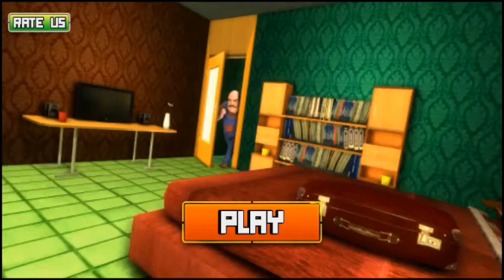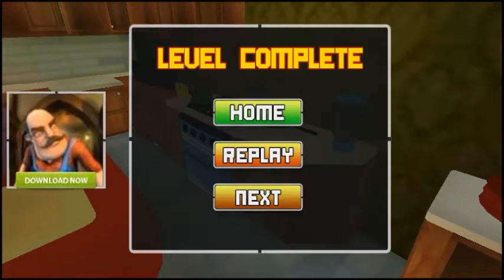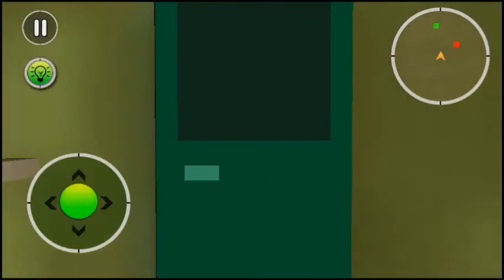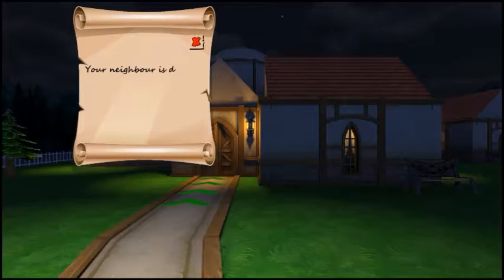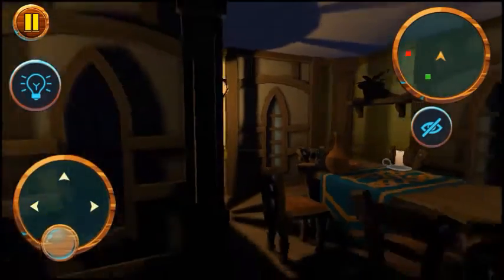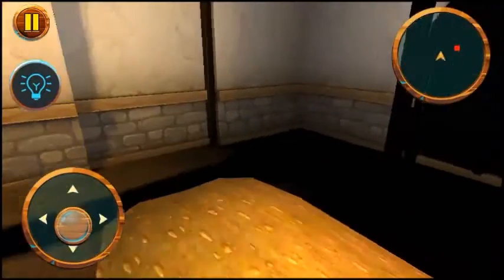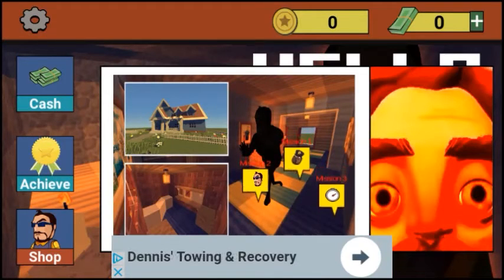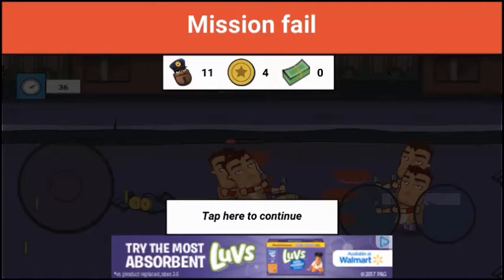Playing Hello Neighbor Knockoffs!!!